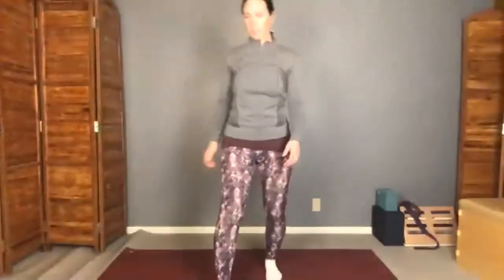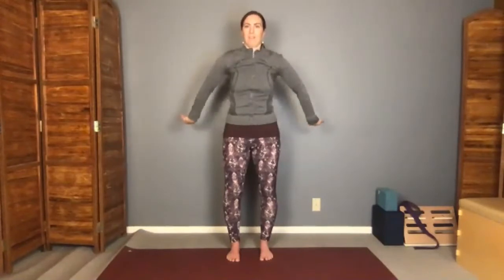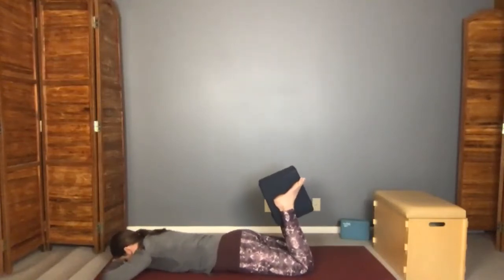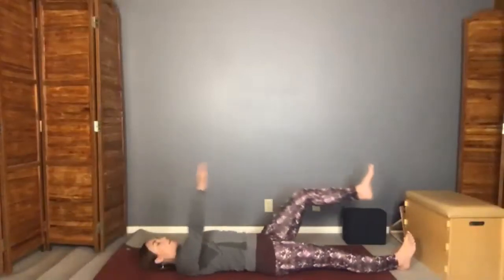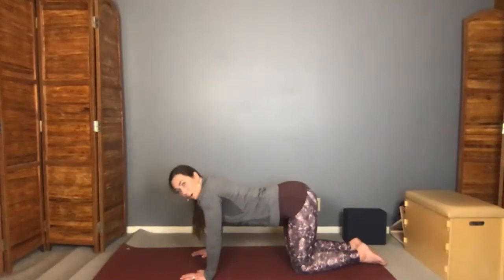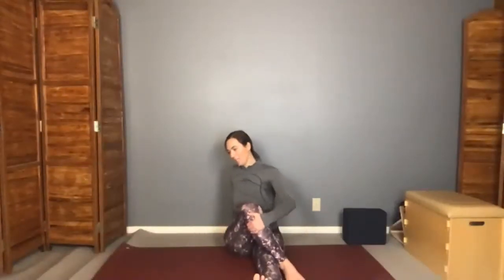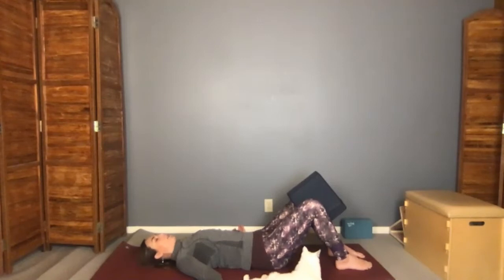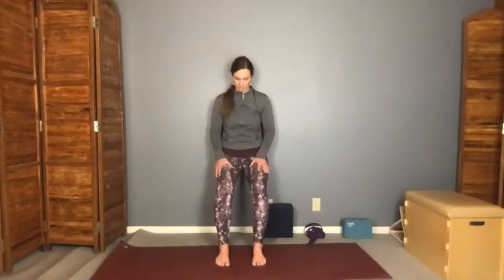zoom 12/8 Head to toe and hips in the middle.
This is a corrective exercise class based on The Egoscue Method. It is designed to help improve postural alignment and reduce pain in the body. This class ends with a short meditation.